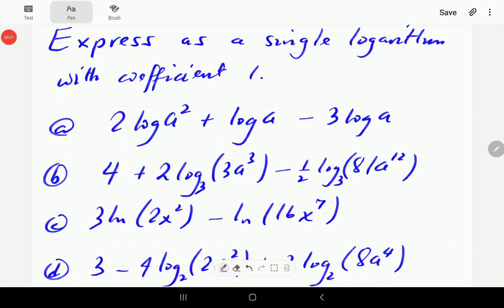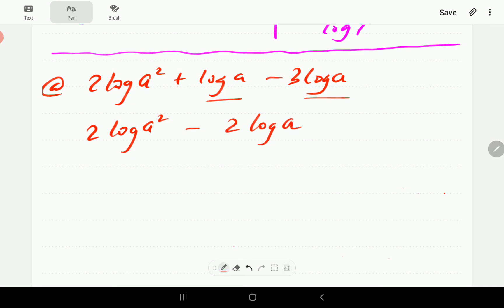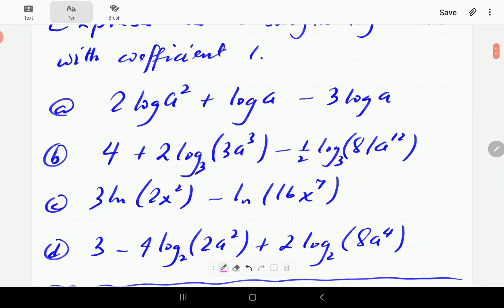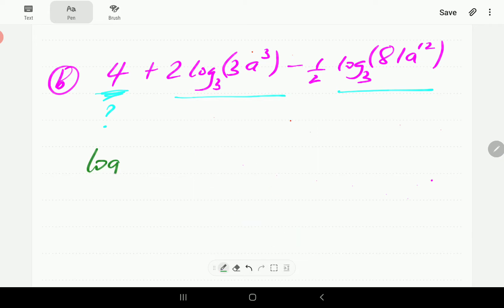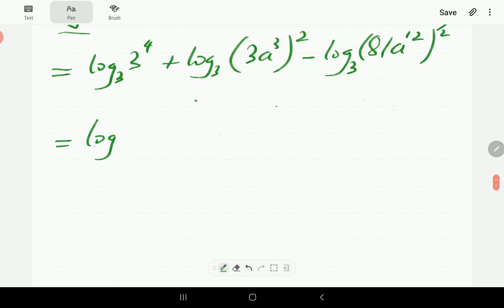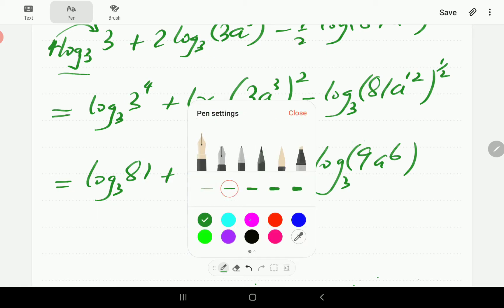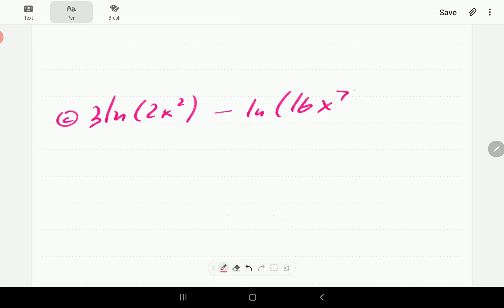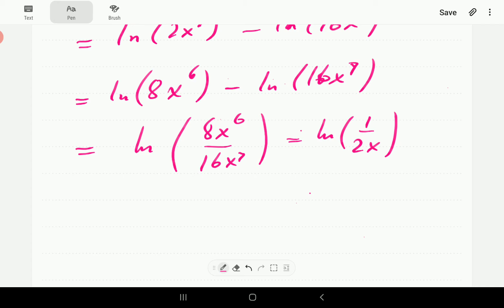Combining Logarithms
We show how to combine sums of logarithms using their properties.